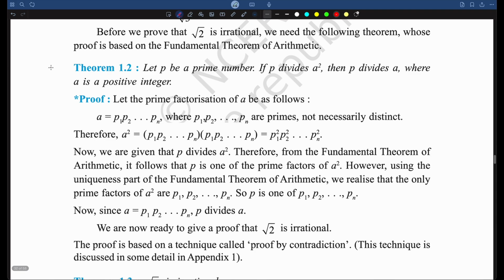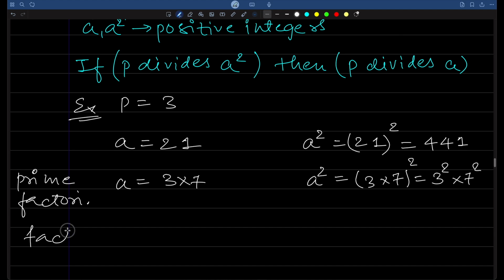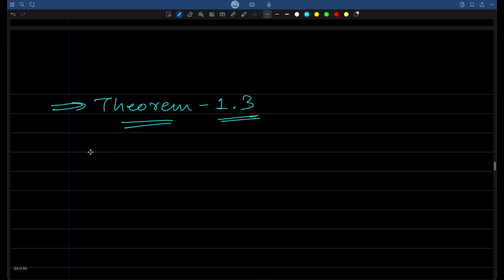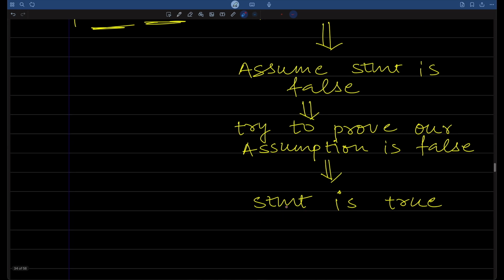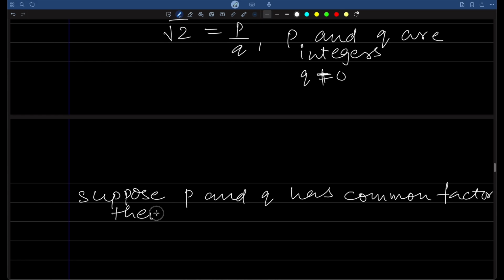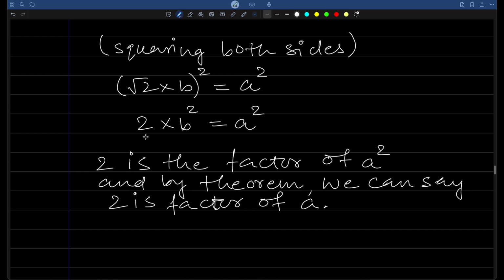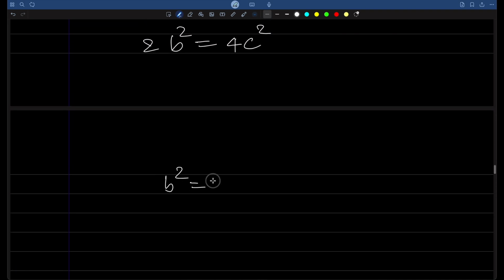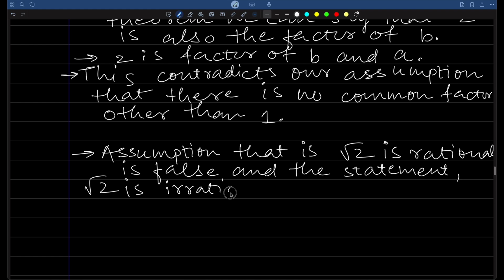THEOREM 1.3 ( Root 2 is Irrational ) | Standard 10 | lecture 08 | chapter 01 | Real numbers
Topics covered
--  THEOREM 1.3 ( Root 2 is Irrational )